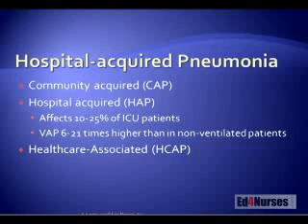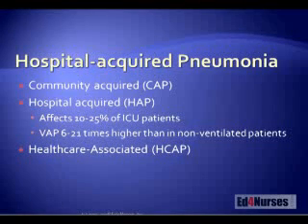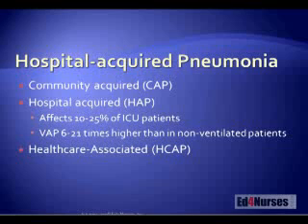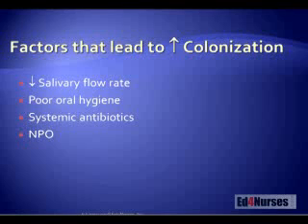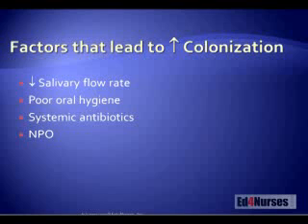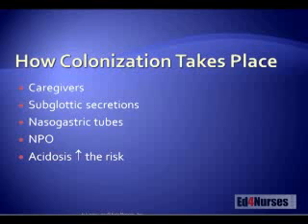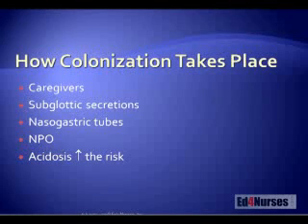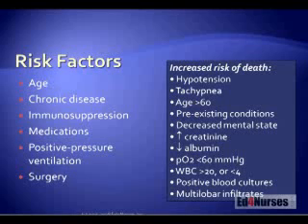Hospital-acquired Pneumonia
Ed4Nurses presents Hospital-acquired Pneumonia covers some of the differences between types of pneumonia and risk factors.